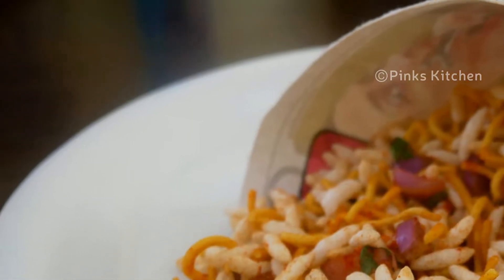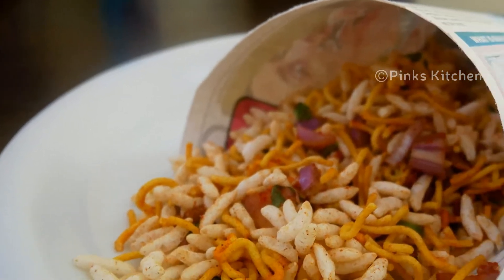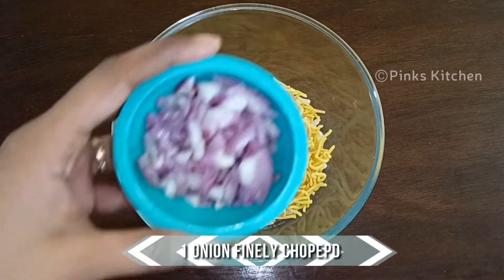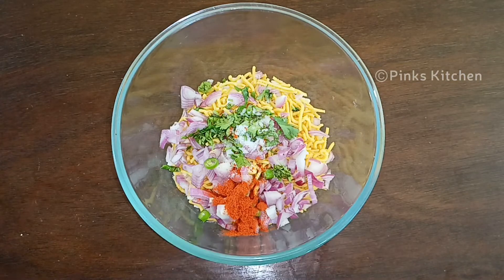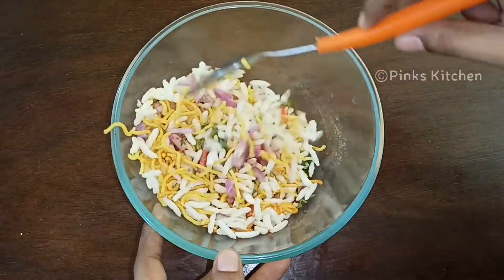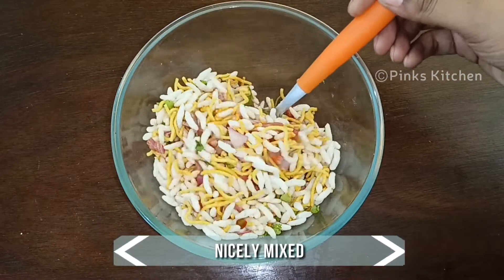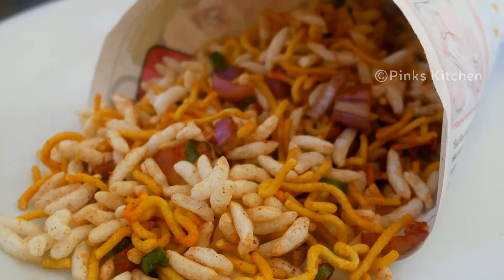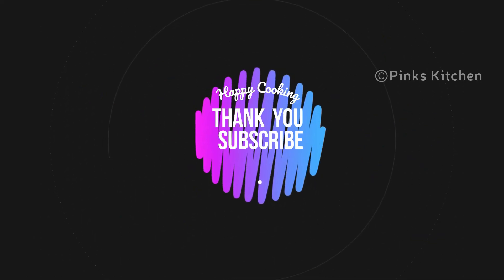Masala Pori | Kara Pori | Spicy Puffed Rice | Street Style Kara Pori | Street Food | Chaat Recipe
Welcome to Pinks Kitchen, my food blogging channel. Here you can watch all Indian, continental ,Mexican, Arabian ,Mediterranean, Chinese recipes with my twist to it. This video shows steps to make Ven Pongal Recipe.
This is easy to cook and will be very tasty and healthy  for all occasions like festivals, functions, parties. I have clearly voiced the each steps of this recipe along with this video, you can also pause whenever you want to cook along this video. Do try all our recipes and share your comments below.

Ingredients:
Pori: 1 Cup
Oma Podi: 1/2 Cup
Onion: 1 Nos
Green Chilli: 1 Nos
Coriander Leaves: Few
Salt: 1/4 Tsp
Chilli Powder: 1/4 Tsp
Chaat Masala: 1/4 Tsp

Method:
1. Today lets check out how to make masala pori or kara pori.  This is also called spicy puffed rice. You just need a very few ingredients to make this. There are  many ways to make this, but today I am going to show a very simple yet delicious one. When it comes to kara pori its always your choice to add more of your  favorite ingredients and skip few if you not prefer adding them. You can be very creative, so lets get started and check out the ingredients.
2. To a mixing bowl, add 1 cup of puffed rice, 1/2 cup of oma podi, 1 onion very finely chopped, 1 green chopped, you can alter this count according to your taste,  then add few chopped coriander leaves, 1/4 tsp of salt, 1/4 tsp of chilli powder and 1/4 tsp of chaat masala.
3. Give all the ingredients a very nice mix. Make sure all the ingredients and masala we added are well spread. Mix it for at least 2 mins.
4. Today I have added a very few and basic ingredients we always have at home. Let me also tell you few more ingredients you can add along, you can add some boiled peanuts, chopped tomato, raw mango chopped, cucumber chopped or even grated carrot. The quantity of the ingredients really doesn't matter in this recipe, you can be creative in this part.
5. Now after 2 mins all the ingredients are nicely mixed and ready. Now our delicious kara pori or masala pori or spicy puffed rice is ready. Serve it nice with some  lemon and enjoy with your family and friends. Very easy, delicious and an instant recipe, so do try this kara pori or masala pori or spicy puffed rice recipe at your  home and write back to me your feedback.
6. Happy Cooking!!